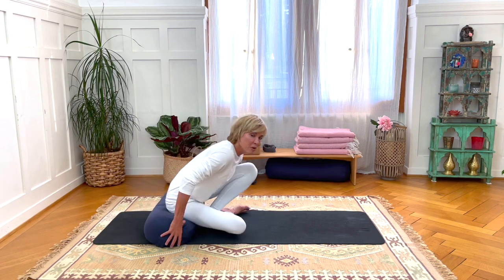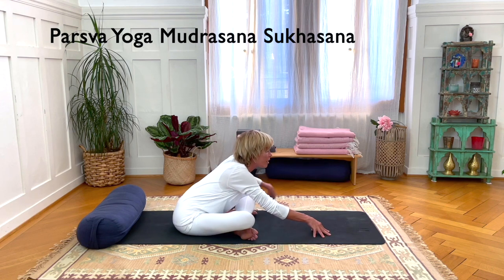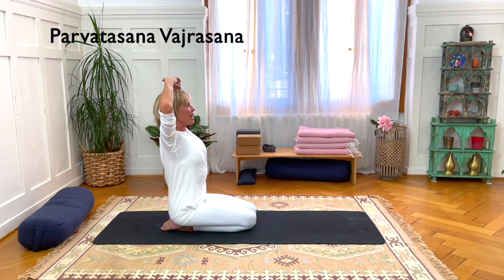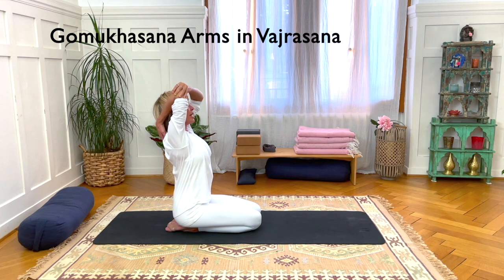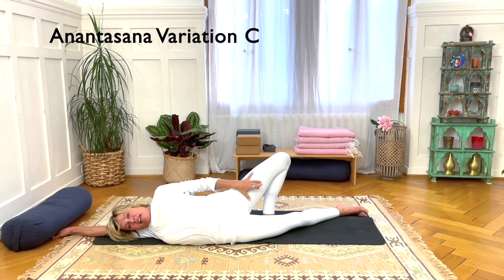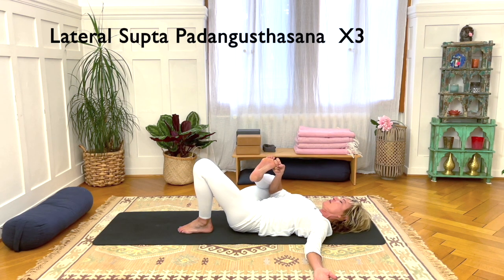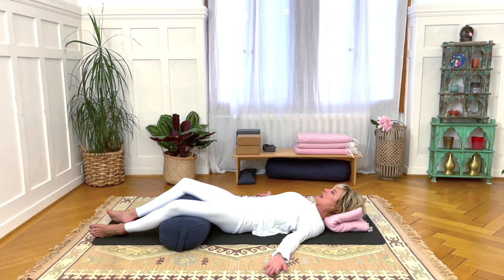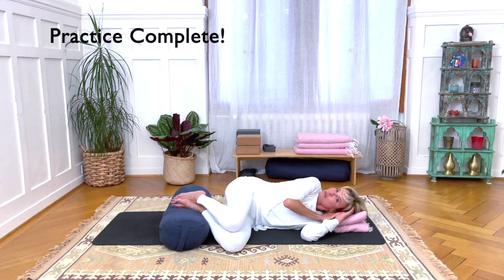Peaceful and Simple Yoga | Legs, Hips and Shoulders | 44 min | Beginner and Intermediate Level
A peaceful & simple end-of-the-day practice, nourishing our soul and releasing tightness from hips, legs, shoulders & more! May we all rest in peace and know our goodness. Made with love always 💕 X Cat P.S - Just wanted to say how beautiful it is to be back with you here. The importance of showing up for each other, of doing the gardening to help plants grow this community and adhering to regular sharing of classes helps me stay committed and grounded in so many ways. Thank you! 🙏